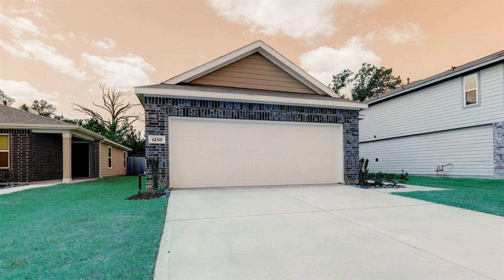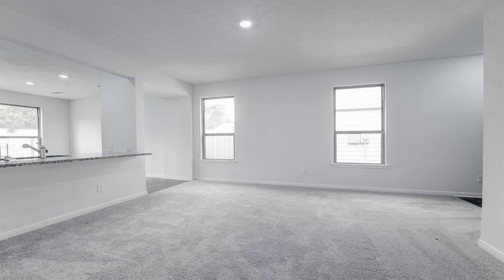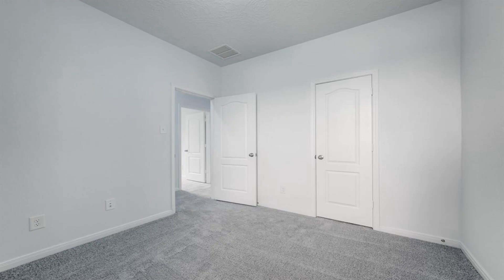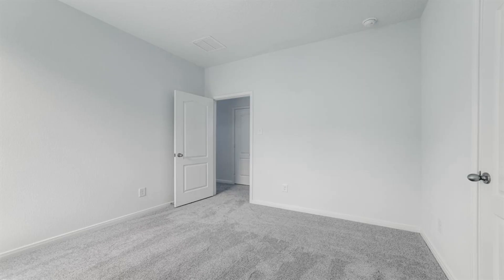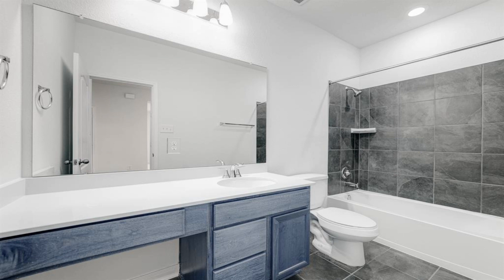6150 Morning Fern Ln Humble TX 77338 Is For Sale Only For $249,995 (203/Sqft.)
**Home is under construction** This fantastic KB Home in Flagstone could be your dream home, boasting a beautiful brick front and stone veneer, plus an open great room. Spend all day in the island kitchen, fully equipped with granite countertops, stainless steel Energy Star® appliances, and 42-in. cabinets. The tranquil primary suite features extended dual vanities and a tub with a Moen Seena® WaterSense showerhead. Residents of Flagstone enjoy a multi-acre park, a playground, a covered pavilion, and open play spaces. Situated near the Hardy Tollway, I-45, and I-69, find nearby shopping, dining, and entertainment at the popular Deerbrook Mall, Bush Intercontinental Airport, and Cypresswood Golf Club. Nearby schools are a part of Aldine ISD.